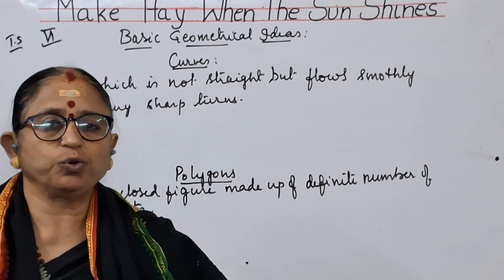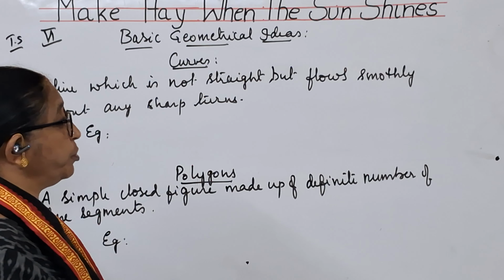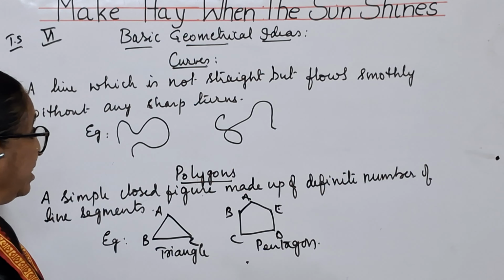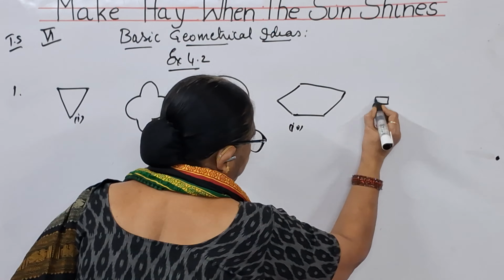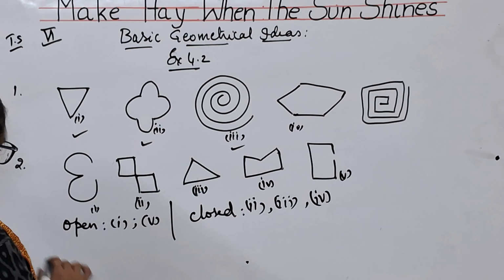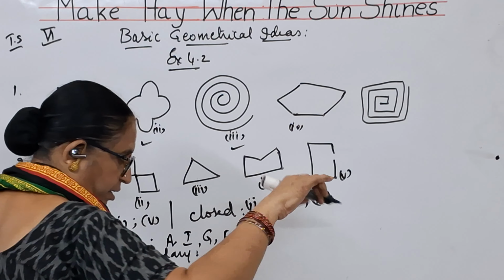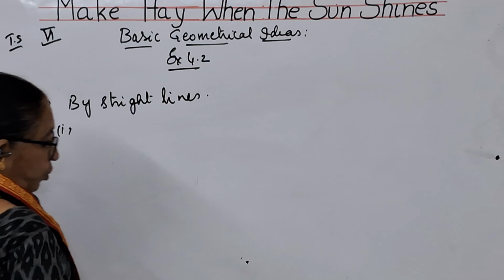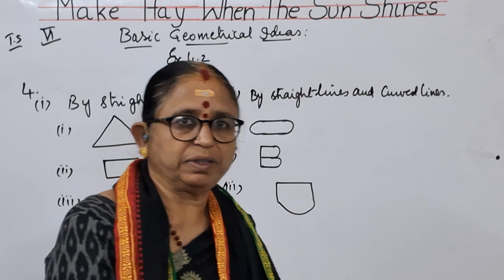class VI, Basic geometric ideas